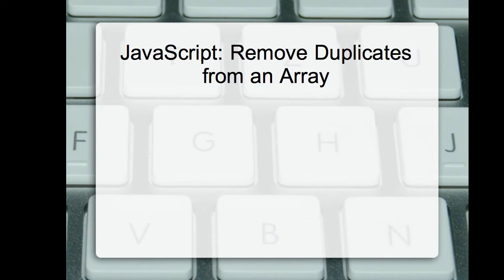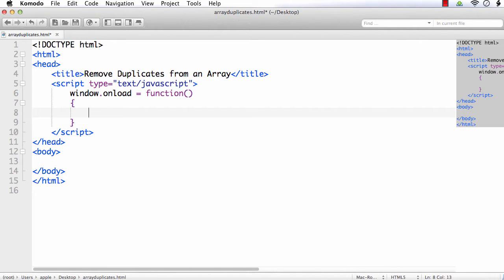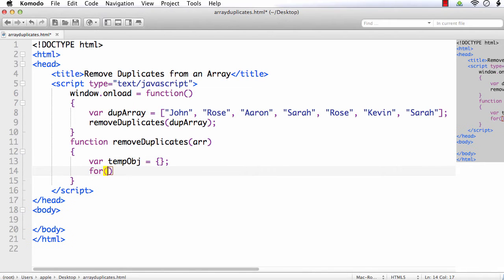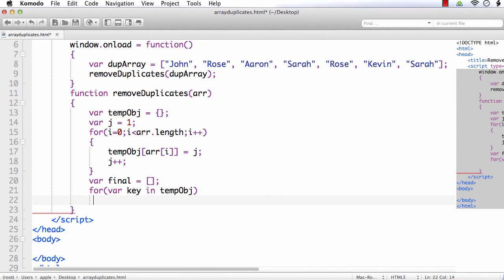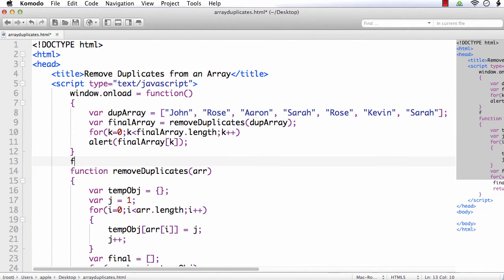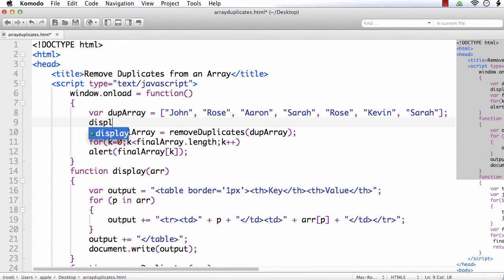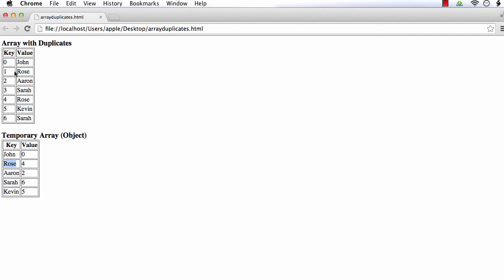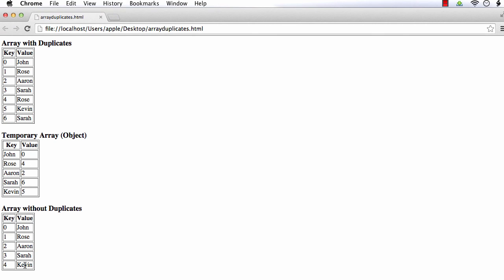JavaScript: Remove Duplicates from an Array using Magical JavaScript Objects (Key/Value Pairs)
Learn JavaScript from Scratch for just $10

We are using a temporary JavaScript Object to store the array items as keys and some integers as values. As keys are unique, when duplicate items are inserted into the Object, only one of them will be saved, hence removing the duplicates easily.